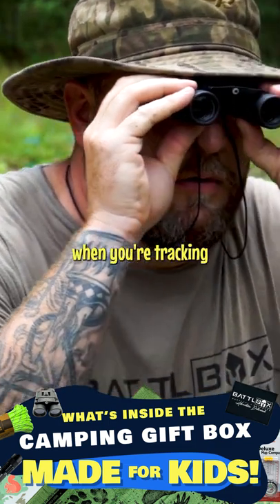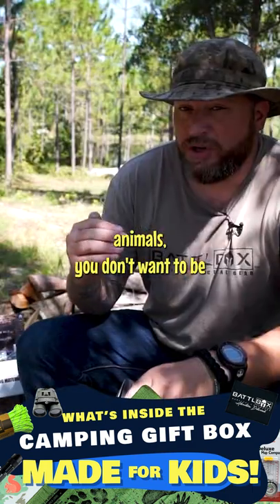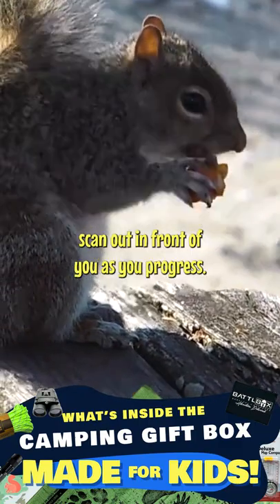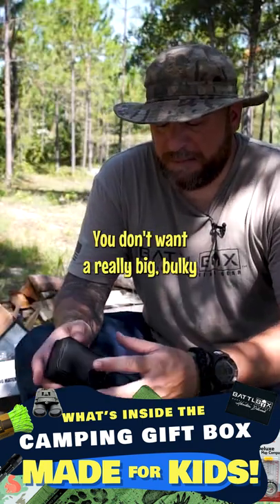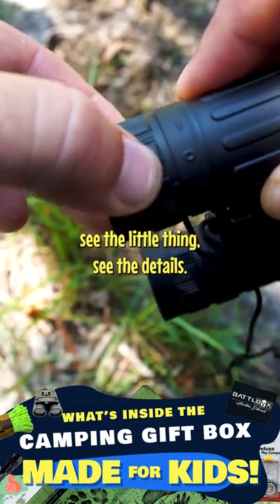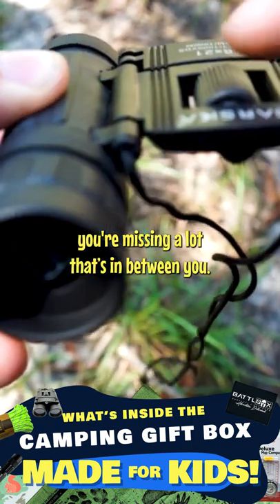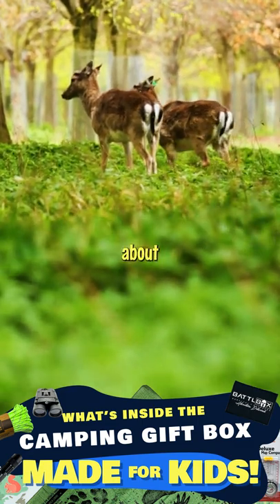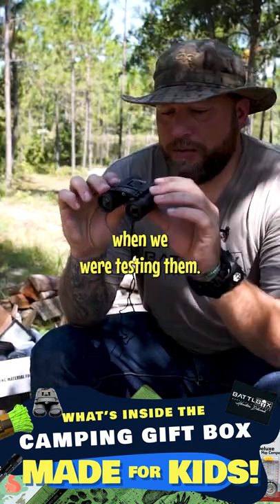Compact Binoculars | Barska | Safe 4 Kids Gift Box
The 10x 25mm Lucid View Binocular from Barska is a compact binocular engineered to perform under conditions requiring lightweight portability and carrying comfort.

Whether hiking, bird watching, or hunting, this binocular has a compact convenience that's worth carrying along.